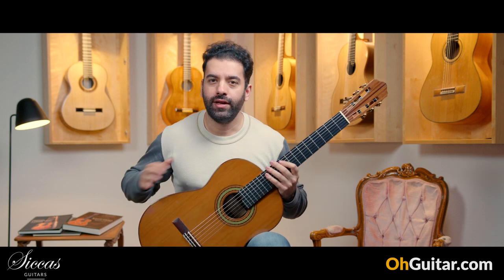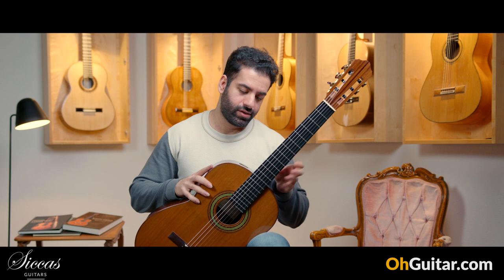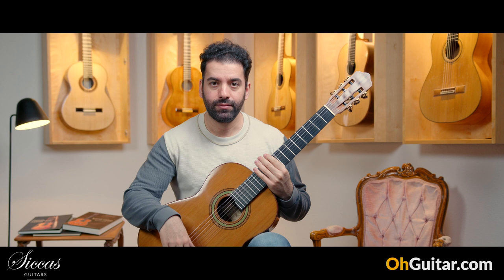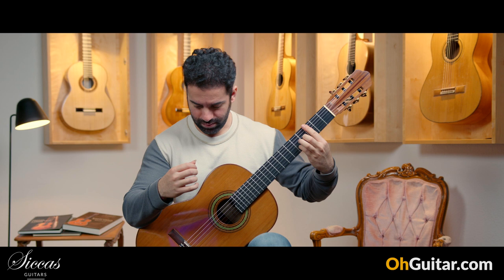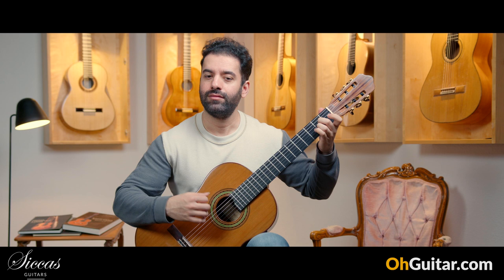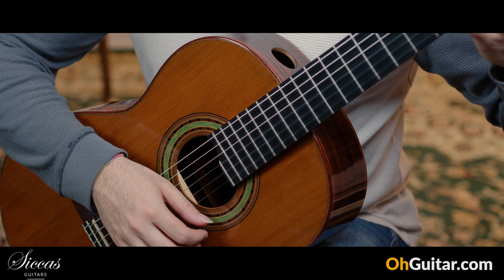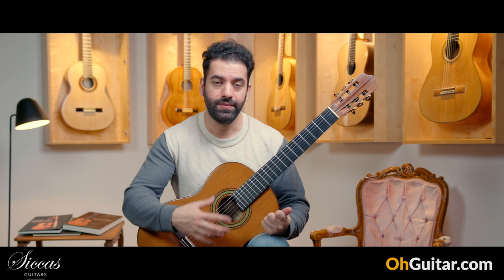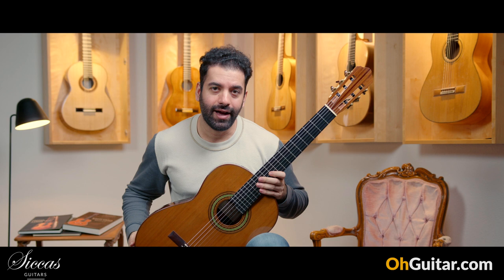Fritz Müller 2009 Doubletop No. 259 Classical Guitar Review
► 76137 Karlsruhe, Roonstr. 31, Germany ‾‾‾‾‾‾‾‾‾‾‾‾‾‾‾‾‾‾‾‾‾‾‾‾‾‾‾‾‾‾‾‾‾‾‾‾‾‾‾‾‾‾‾‾‾‾‾‾‾‾‾‾‾‾‾‾‾‾‾‾‾‾‾‾